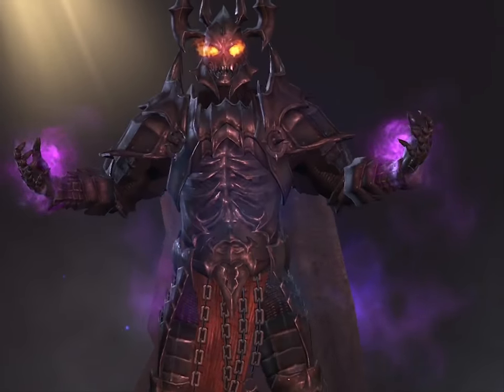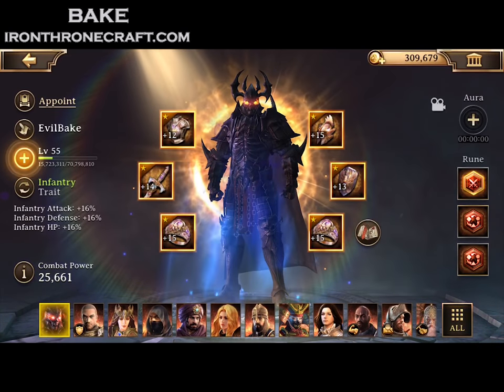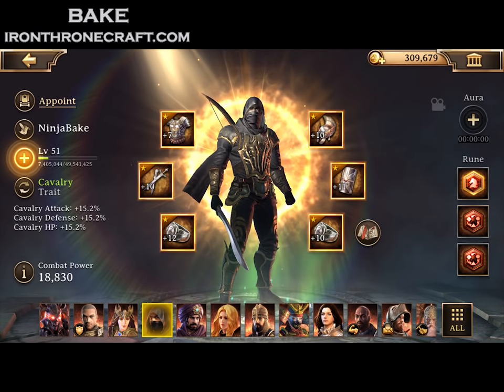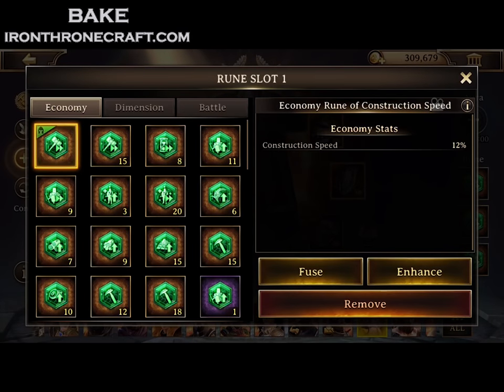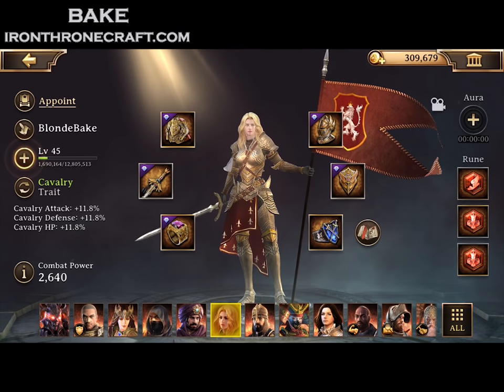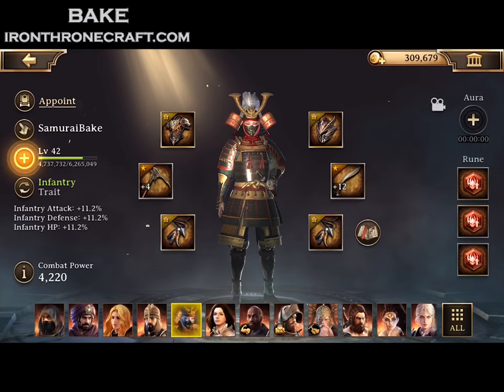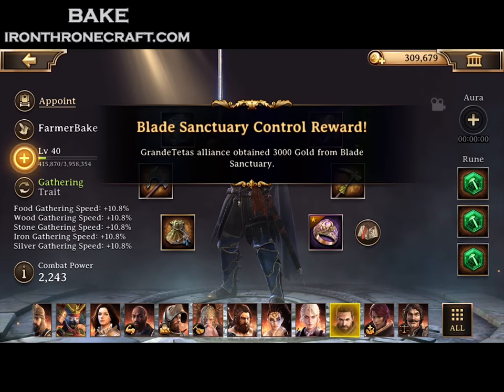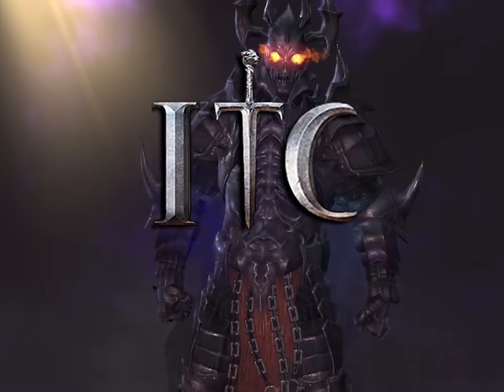Iron Throne - Hero Setup Tips, Runes Guide, Guard Captain, and Bake's Hero Summary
PLEASE NOTE -
THIS VIDEO IS NOW OUTDATED FOR DEFENSE GEAR. The majority of the rest of it is correct, but make sure you watch our newer videos on gear (Ironthronecraft channel) for the most updated versions!

Full information and examples from a 5b+ account in Iron Throne - including Hero Gear, Runes, and more!

Learn how to set all your heroes up in the Iron Throne mobile game. This video will show you exactly how to set up EVERY hero - not just your appointed heroes! We discuss exactly WHY we use the runes that we use, as well as the best gear for your Hero (including best Guard Captain gear) in Iron Throne!

See more info on our full writeup of this information - DOMINATE your Kingdom!